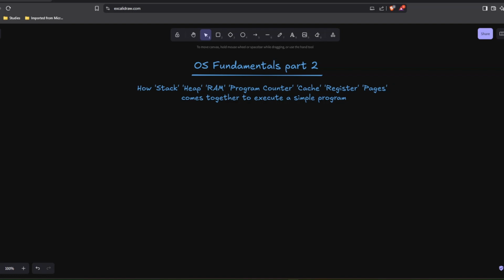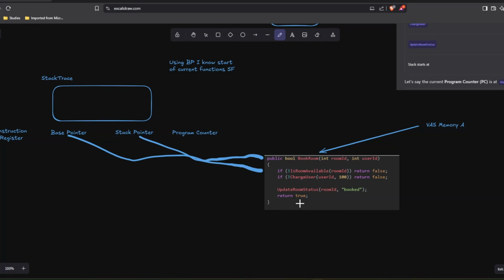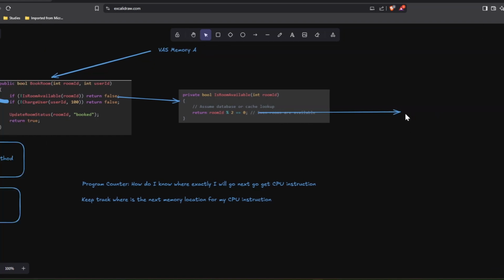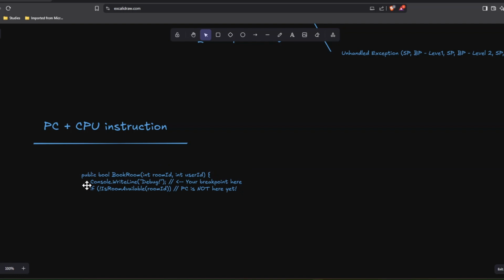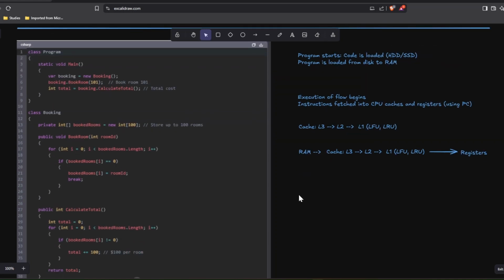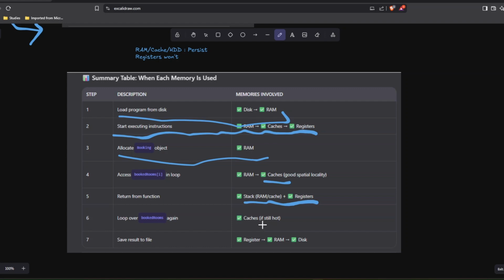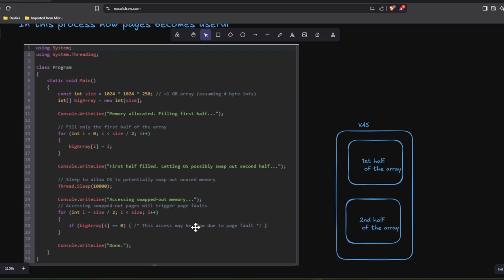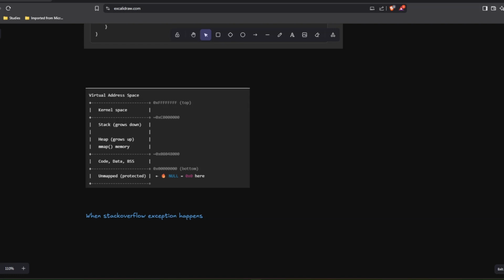Operating System Fundamentals - Part 2 | How Stack Heap Register PC, SP, BP together execute process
In this video, we dive deep into one of the most misunderstood topics in systems programming: the difference between heap memory and the heap data structure .

It’s a common point of confusion — after all, both are called “heap.” But they are completely different concepts used in very different contexts .

We’ll walk through:

What heap memory really is and how it works
The role of heap memory in dynamic memory allocation (e.g., new, malloc)
What a heap data structure is — binary heaps, min-heaps, max-heaps
Why the naming collision exists and how to avoid confusion
Real-world analogies and examples to make the distinction crystal clear
Whether you're preparing for interviews, learning OS fundamentals, or just curious about what happens under the hood when your program allocates memory — this video will give you a solid foundation.